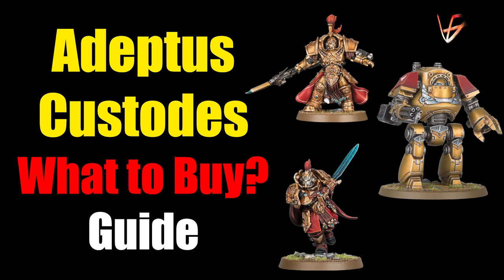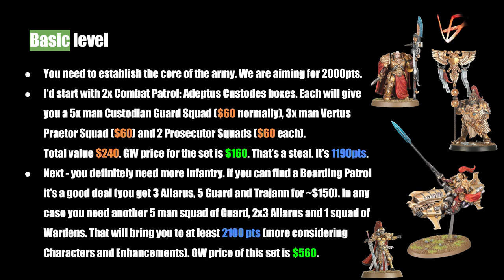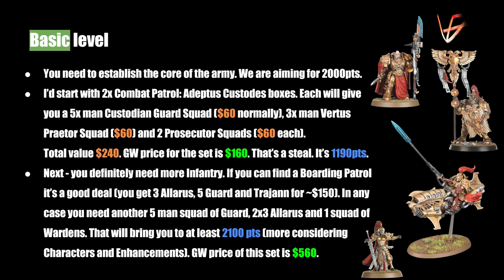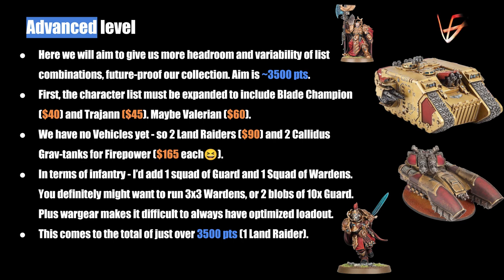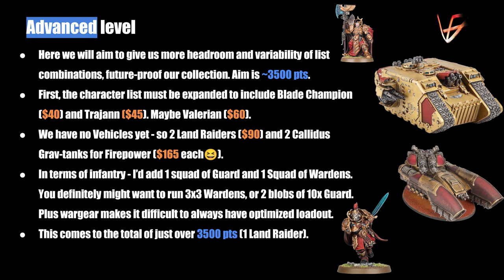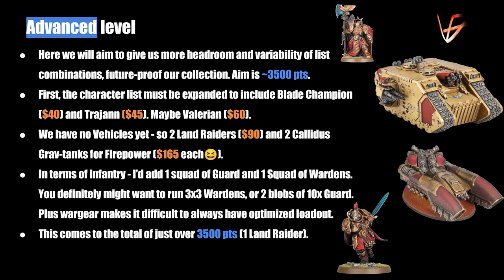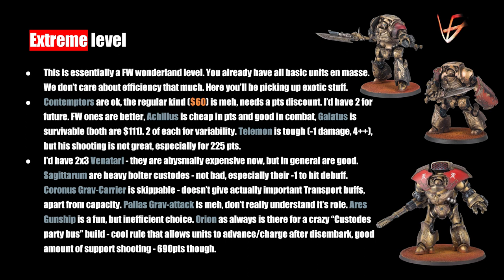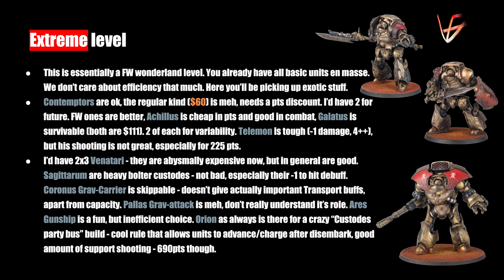Start collecting Adeptus Custodes in 10th Edition - What to Buy?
In this video we'll discuss effective ways of collecting Adeptus Custodes from the start in 10th Edition of Warhammer 40K. What Adeptus Custodes box sets to buy and what units are required to have a full battle-ready army?